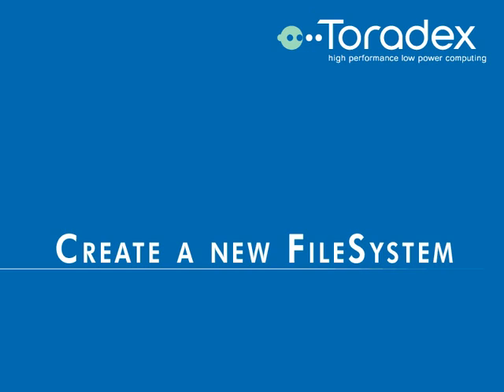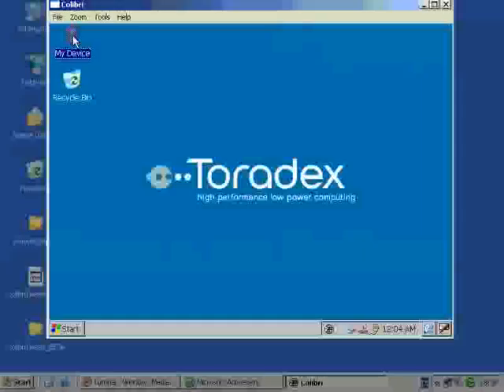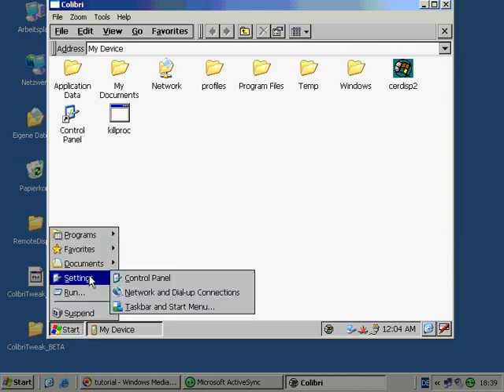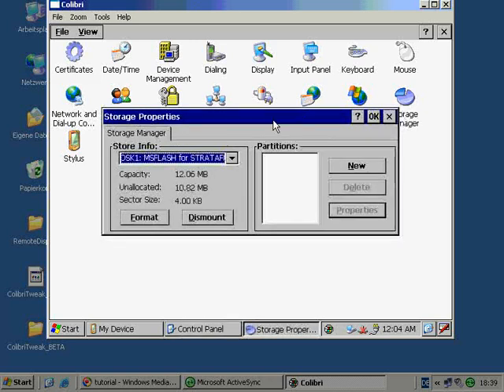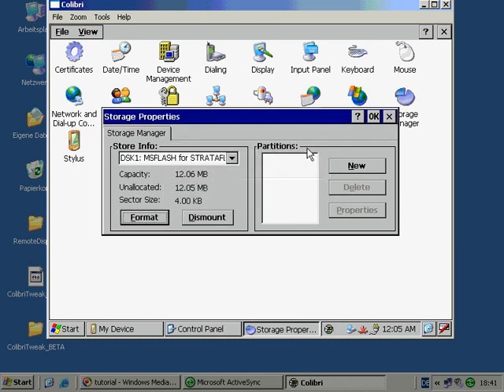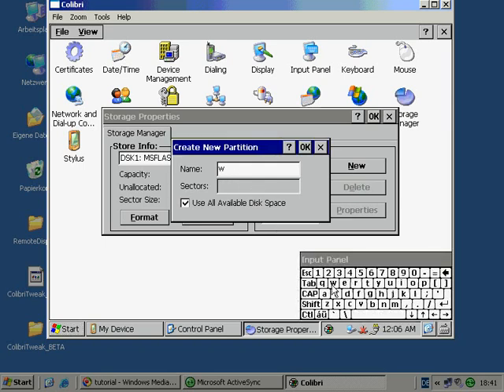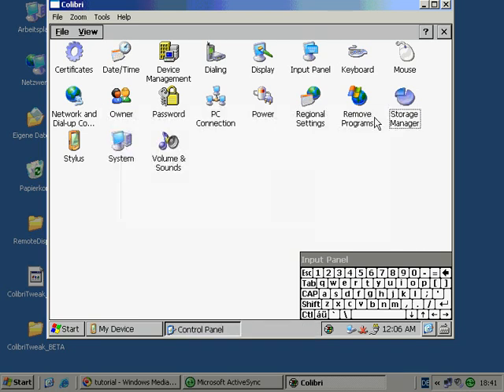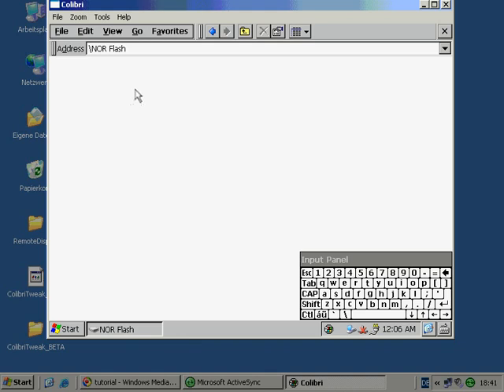Toradex Colibri: File System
Create a Flash File system on Colibri's on-board Flash memory.